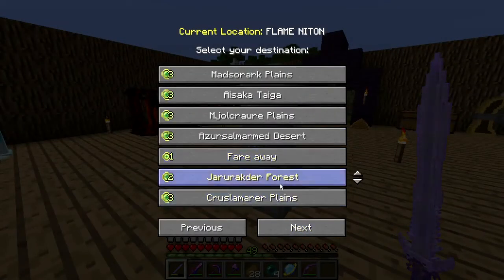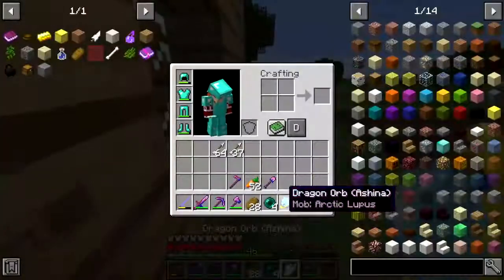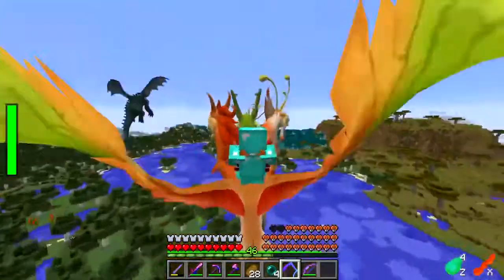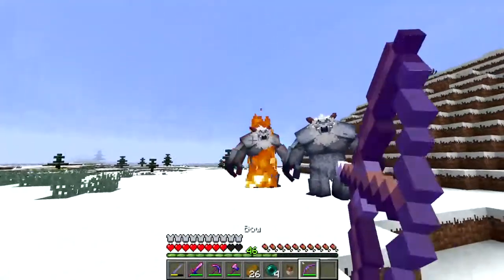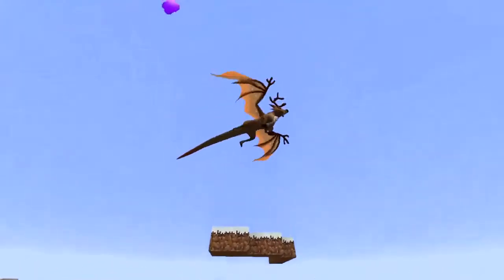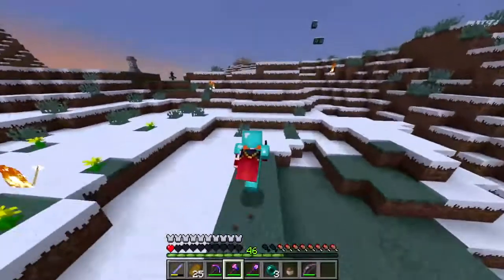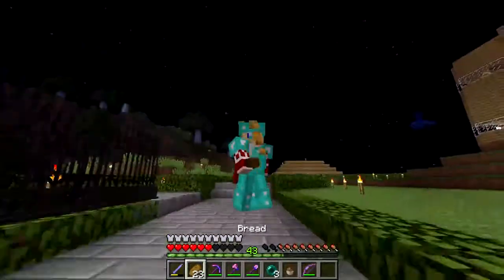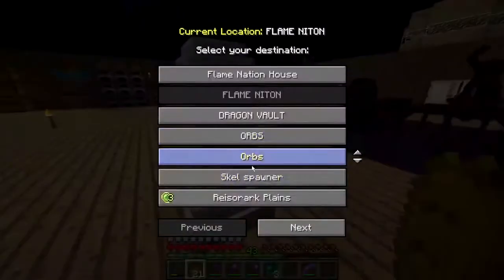I Hatched the *NEW* Reindeer DRAGON in Minecraft....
People in the video
Megaconness